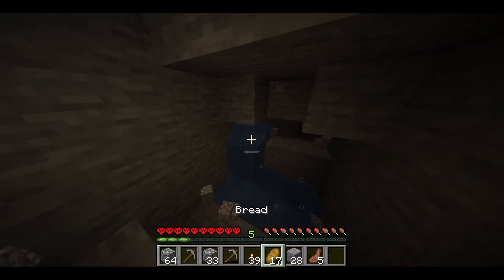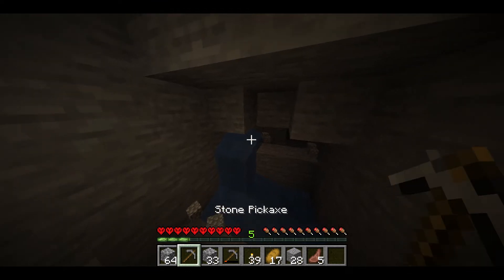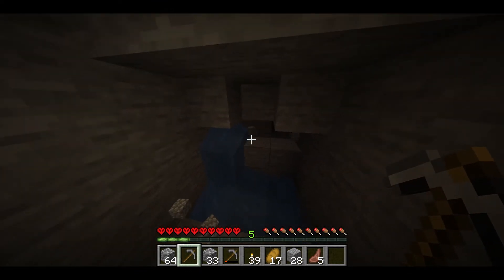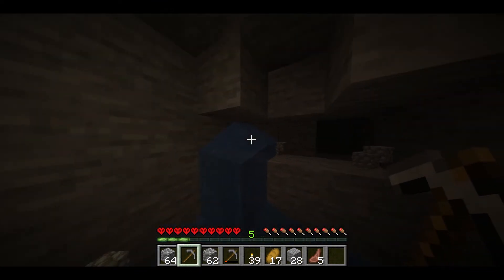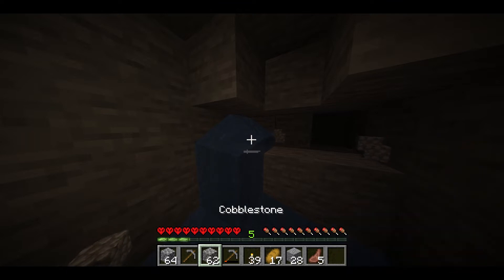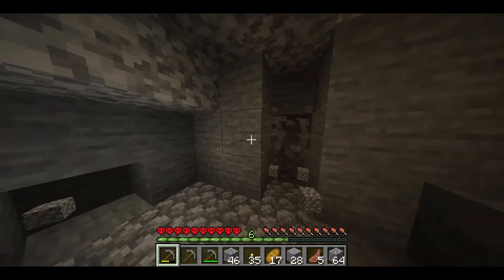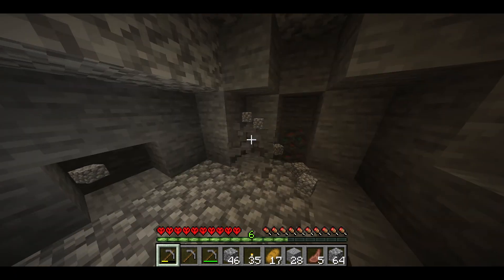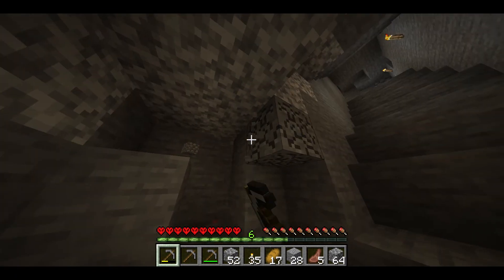Day - 9: Mine to the Depth - How to Survive in Minecraft hardcore for 100 days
This is a Minecraft hardcore survival guide for 100 days. On day 9 we will:

The objective of the day is to collect more resources by mining, we need to go to the depth of Y level 50 to collect more Iron and it starts step by step.